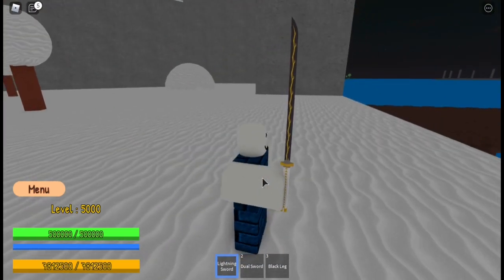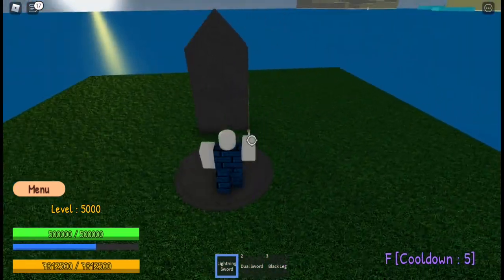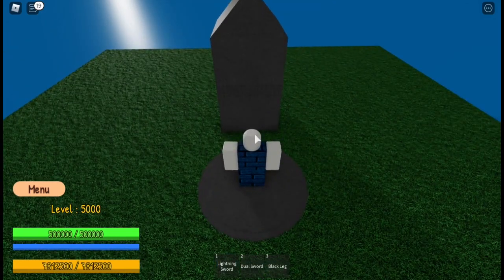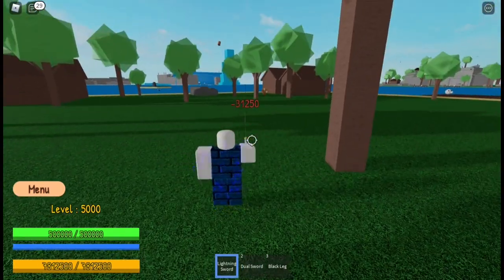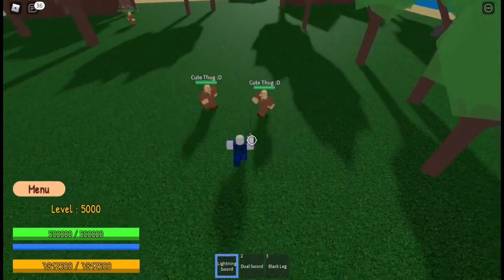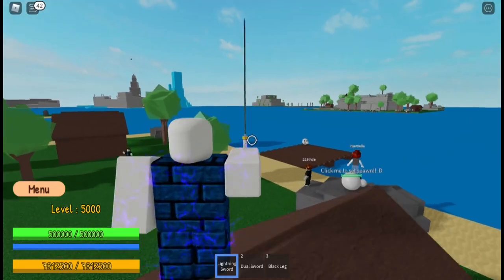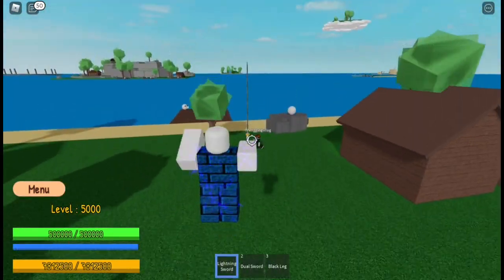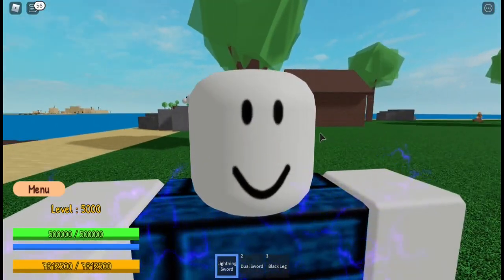Lightning sword | Roblox Glue Piece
Game: Glue Piece